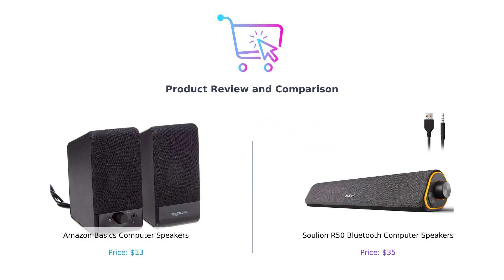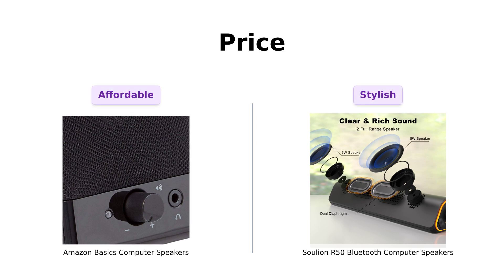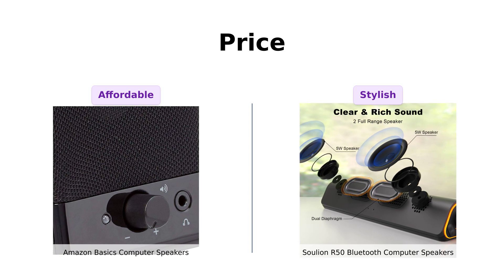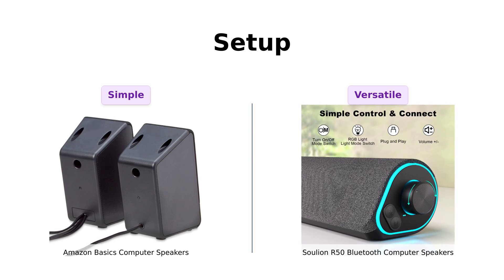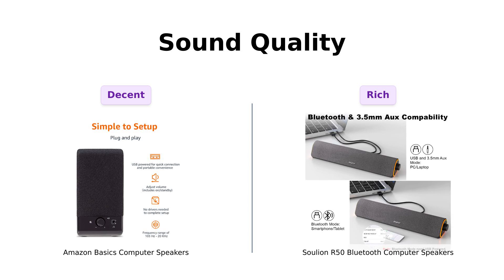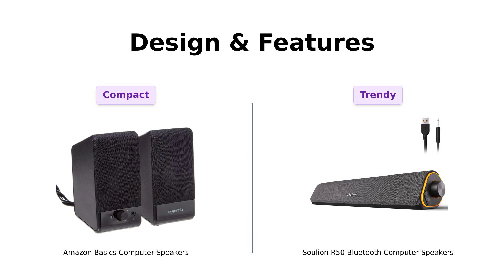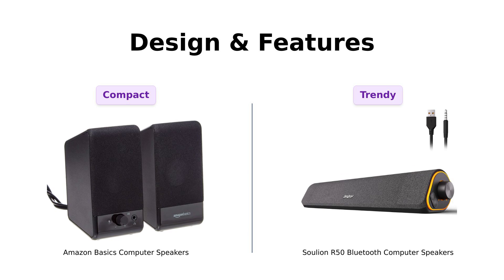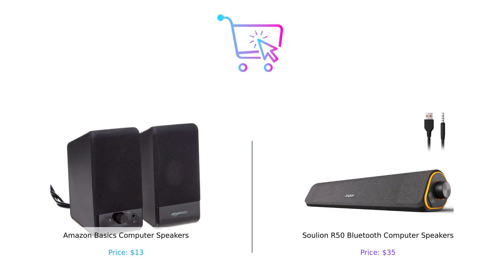Amazon Basics vs. SOULION R50 Computer Speakers 🎵🔊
In this video, we compare the Amazon Basics Computer Speakers for Desktop or Laptop PC with the SOULION R50 Bluetooth Computer Speakers for Desktop Monitor Explore the features, sound quality, and design of each option to help you make an informed choice for your setup!